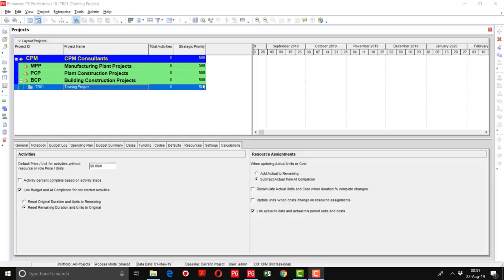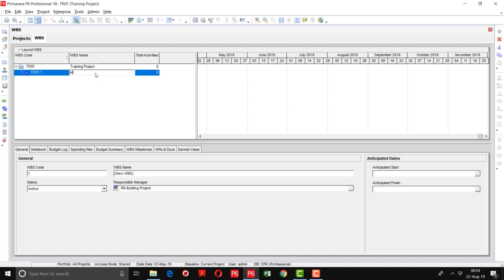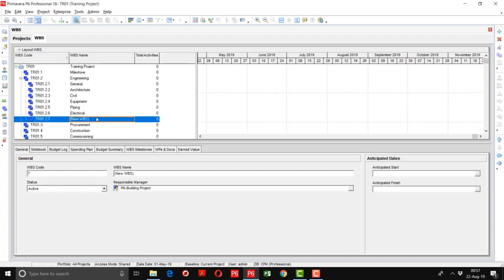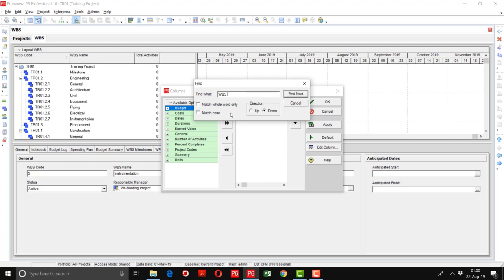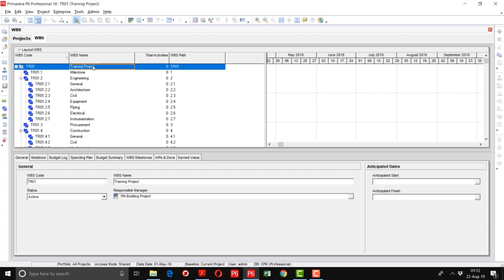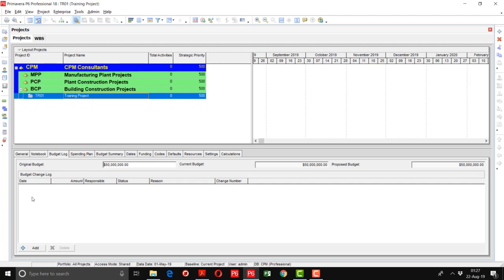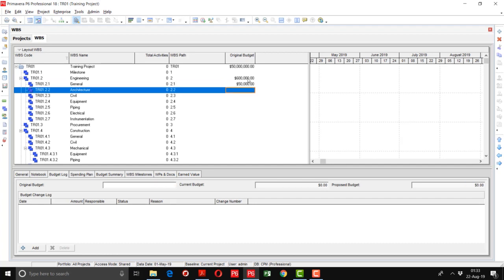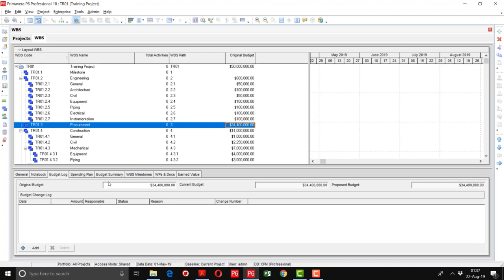3 Work Breakdown Structure